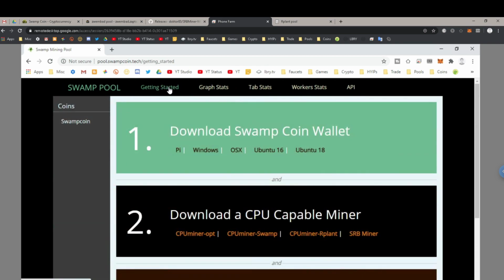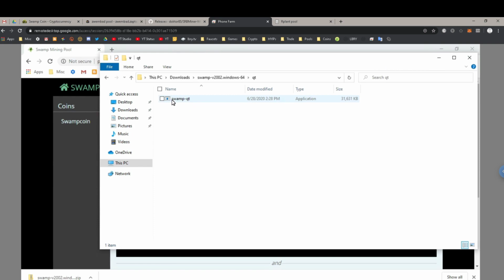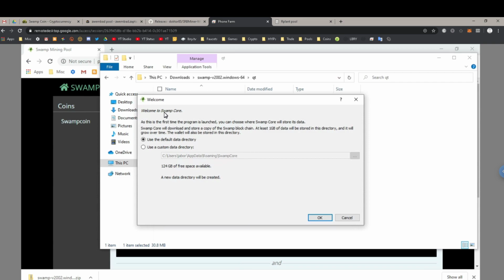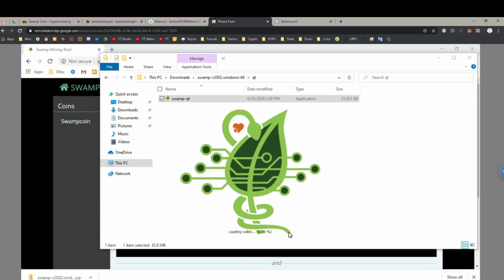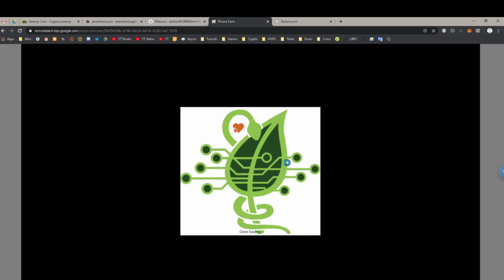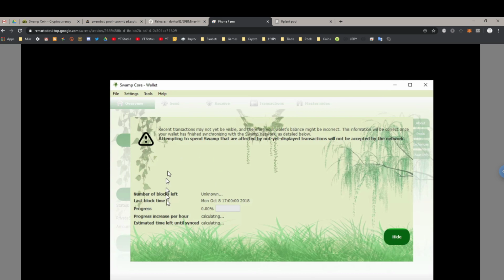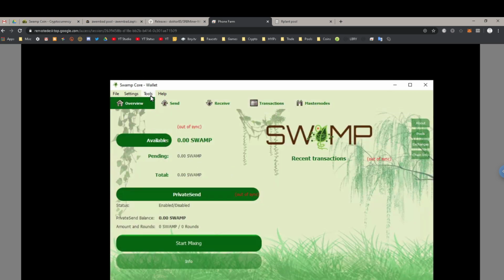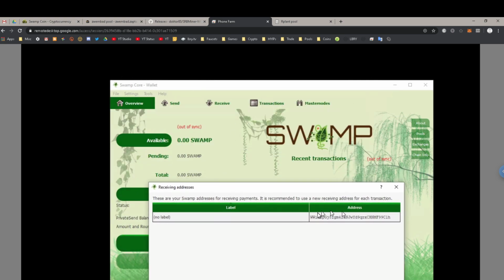How to Setup SWAMPCOIN Wallet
Instructional Video on How to Setup SWAMPCOIN Wallet

0:00 - Intro to How to Setup SWAMPCOIN Wallet
1:10 - Why use a Wallet?
1:55 - Downloading Wallet
3:05 -Run Install Application
7:15 - New Wallet Address